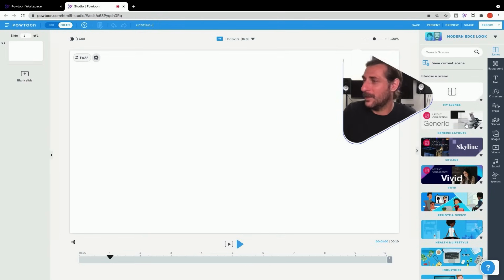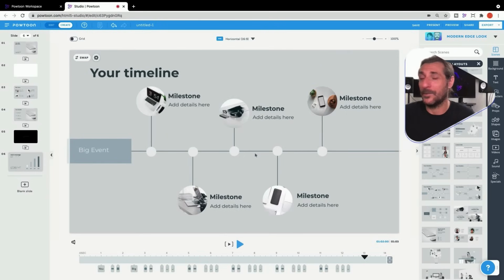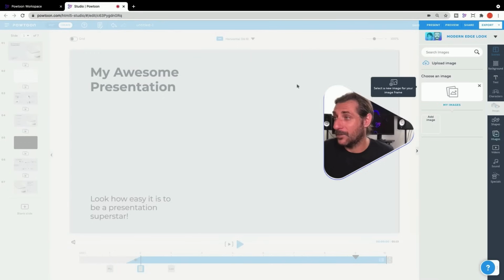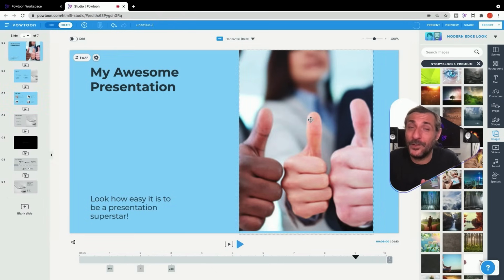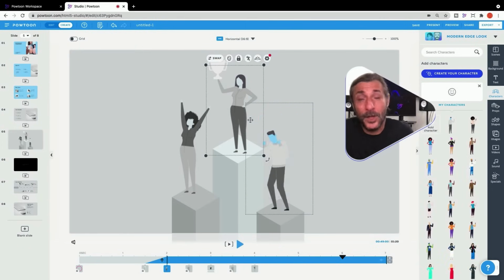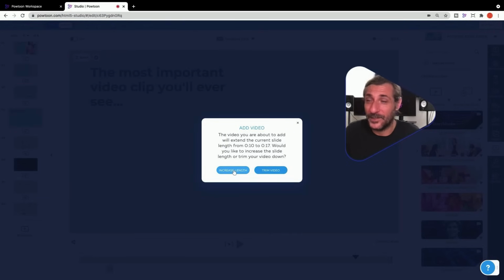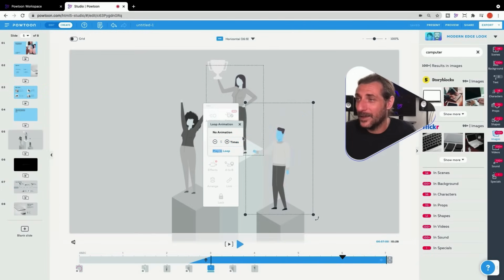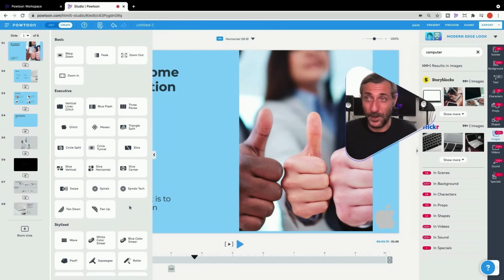How to Make an Animated Presentation in 5 Easy Steps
Need to make an animated presentation? No problem! In 5 easy steps, you can structure and animate a presentation that's totally unique, and makes a deeper impact with your audience.

Powtoon is a leading video creation platform for making your own awesome, short videos and presentations. Powtoon empowers anyone to easily produce professional-looking videos and presentations, without the need for any design or tech skills.

Over 30 million people across the globe, including 96% of all Fortune 500 companies, Ivy League universities, and leading SMBs actively use Powtoon to the point that a new Powtoon video is created every second of every day.